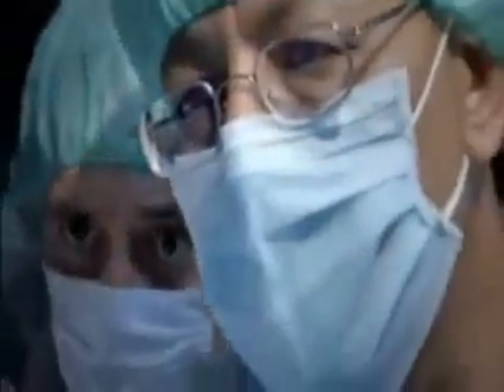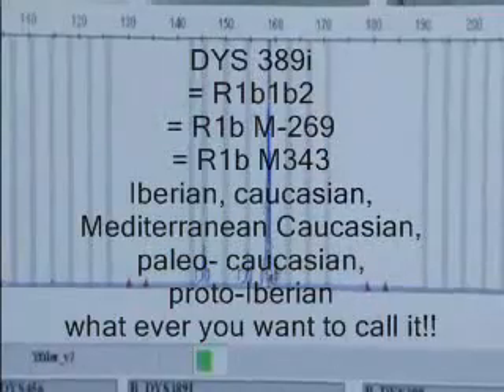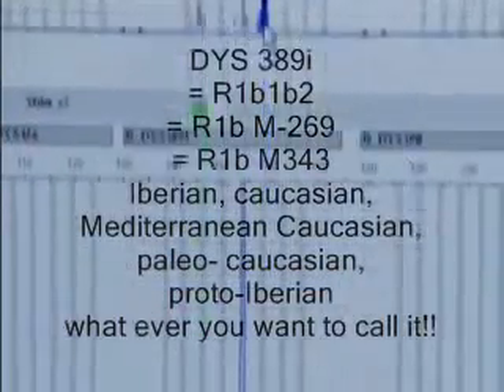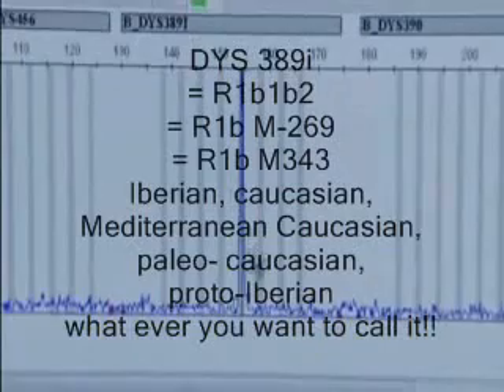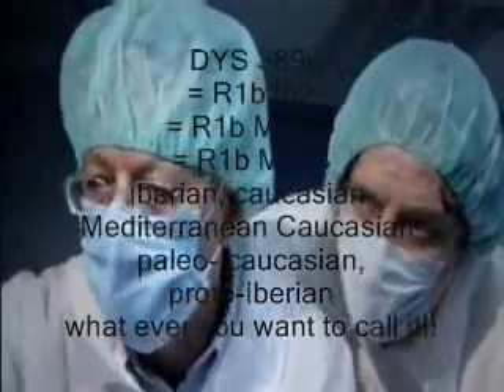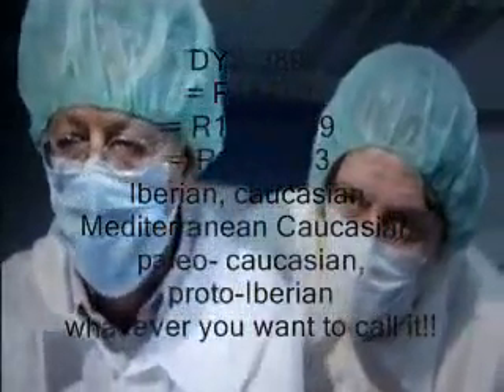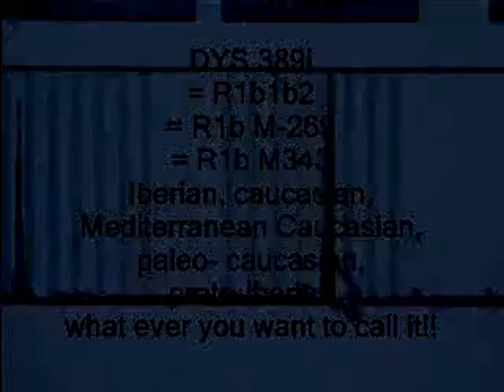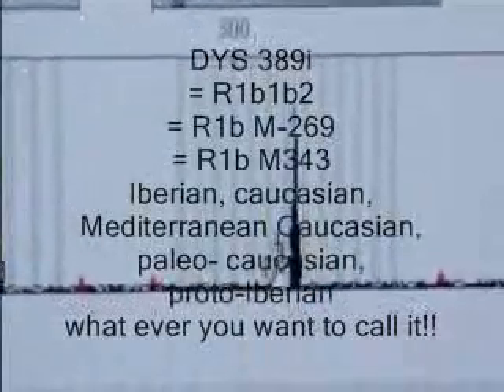King Tut DNA Lie Exposed.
Hoping to reconstruct King Tut's family tree, Dr. Hawass and his team begin the intricate process of collecting DNA samples from the royal mummy.